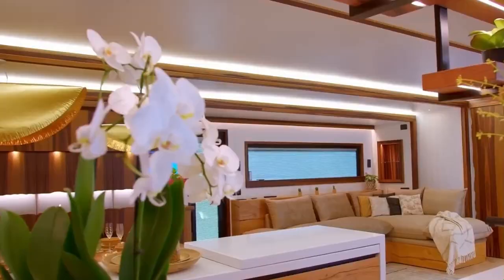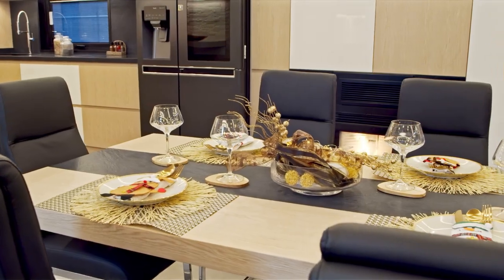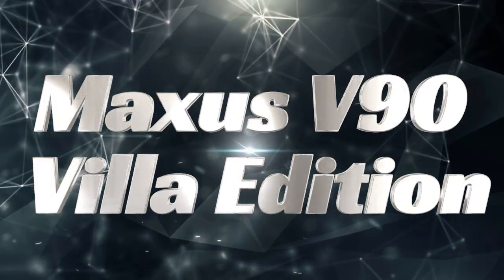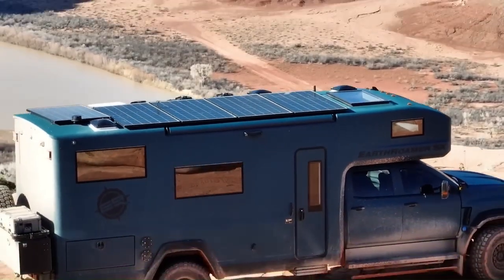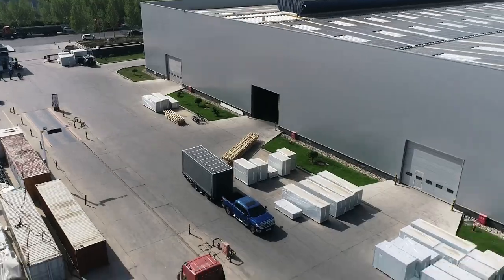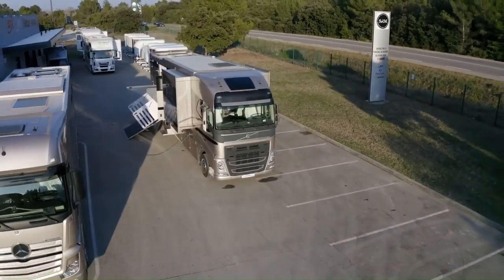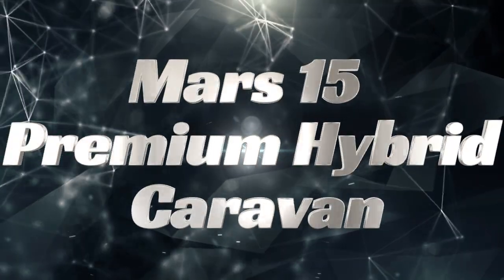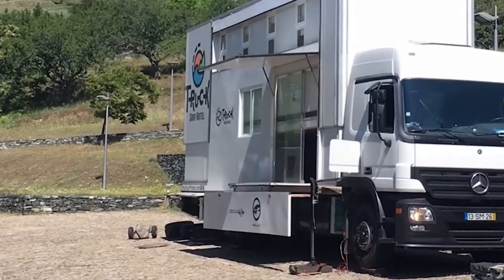15 Luxury Motorhomes That Look Like Rolling Mansions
15 Luxury Motorhomes That Look Like Rolling Mansions